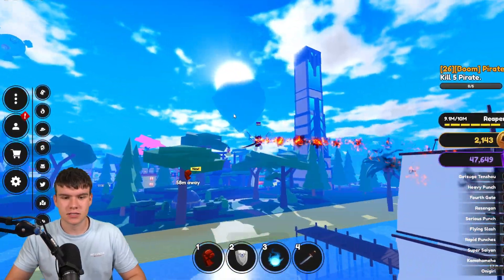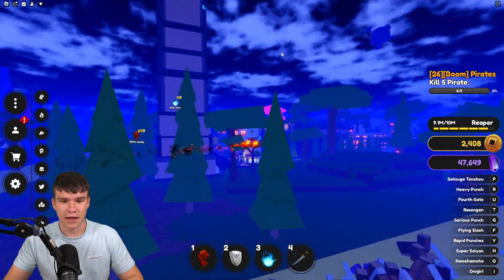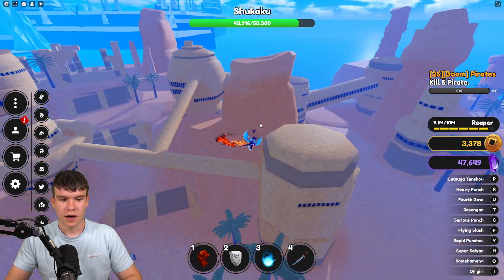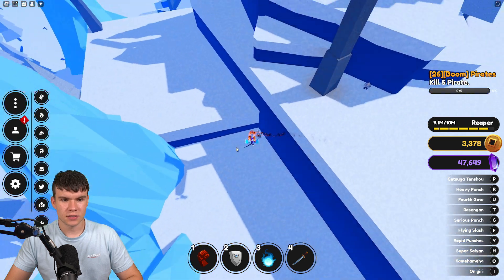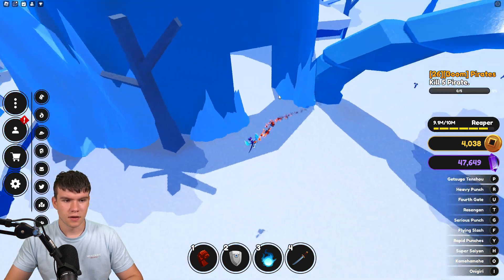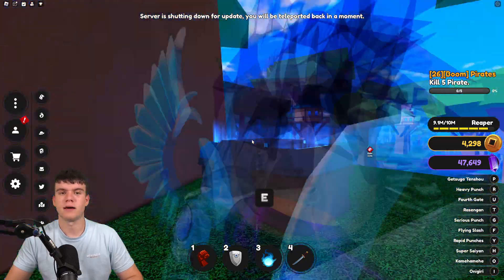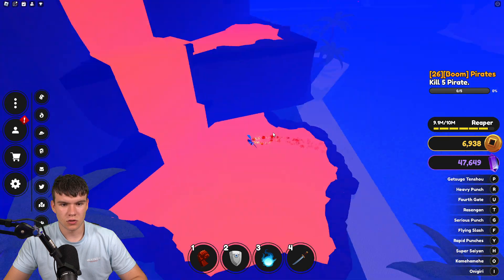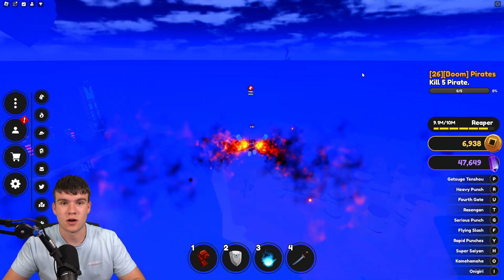How To FIND ALL CRATE LOCATIONS In Roblox Anime Fighting Simulator X! HOW TO GET YEN FAST!